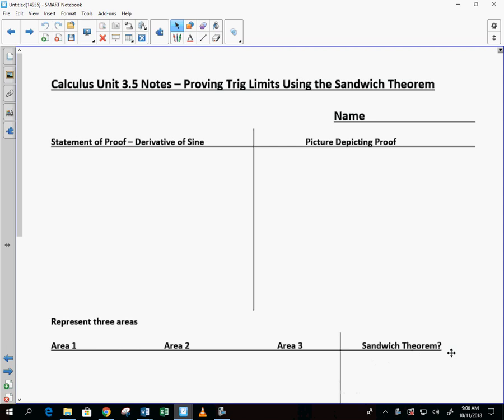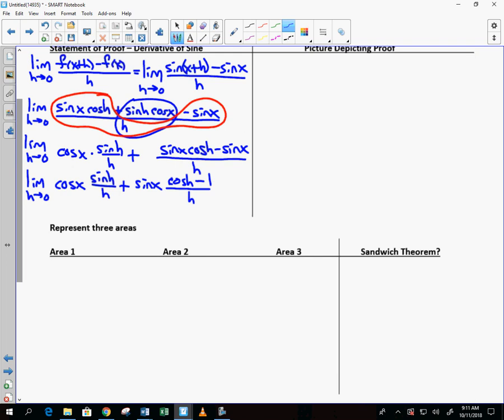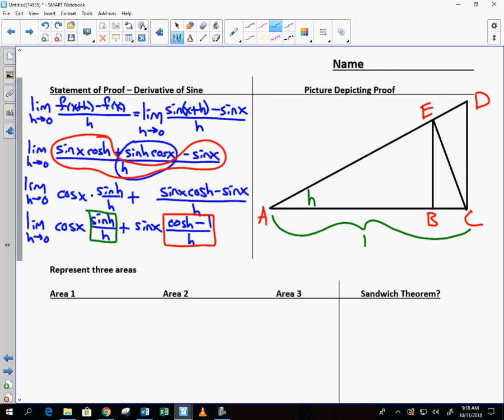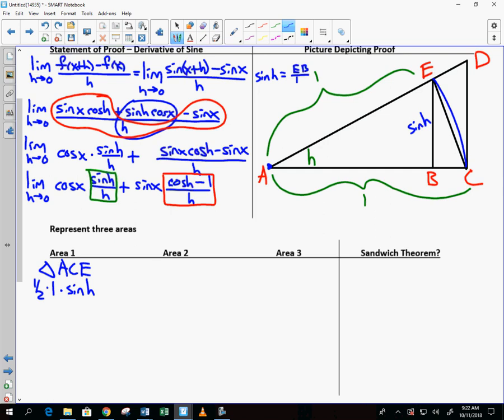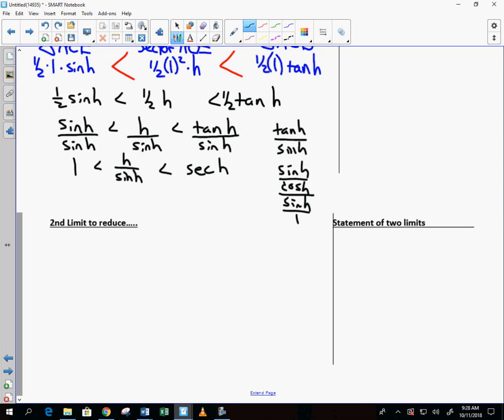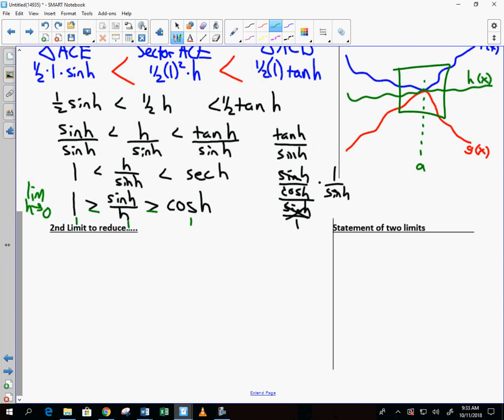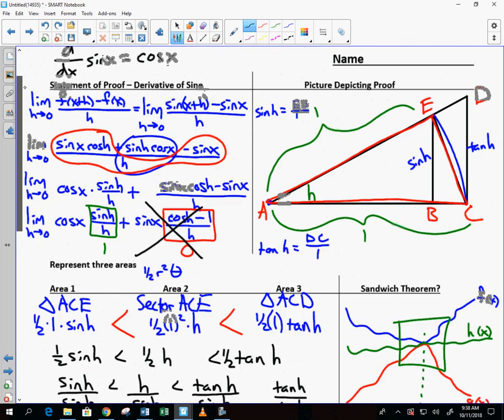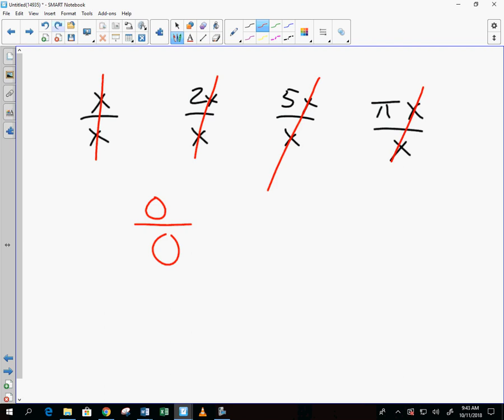Calculus Unit 3 5 Notes Proof of the Derivative of Sine 2018